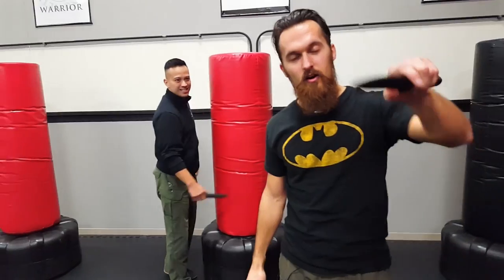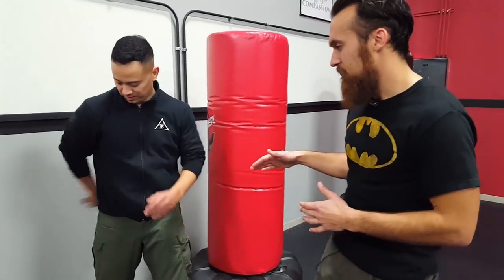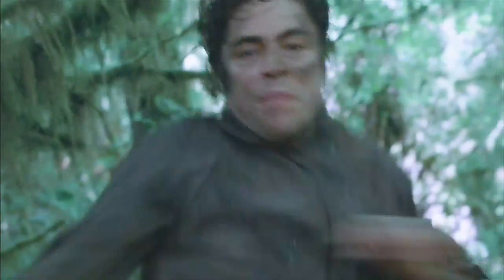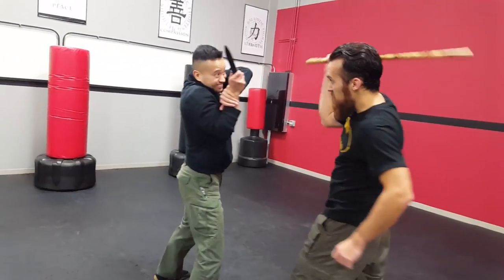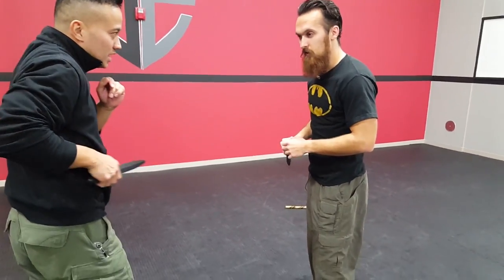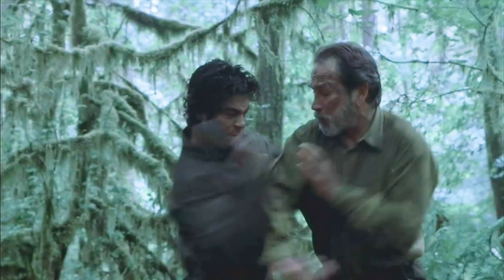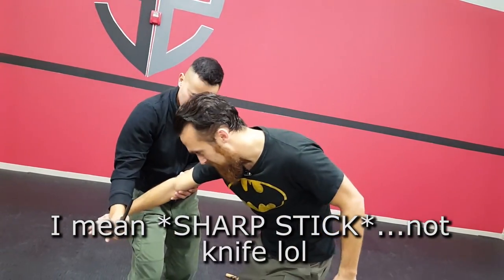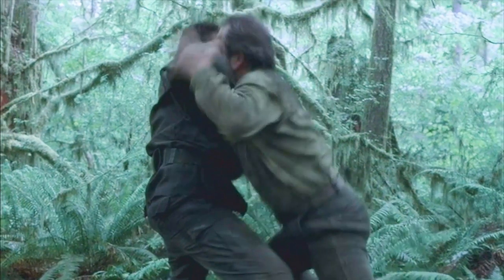FILIPINO KNIFE FIGHTING | The Hunted Fight Scene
Hey FIT-GAMERS,

In this Fight Scene Breakdown, we take a look at a quick exchange between two characters in The Hunted film. They really show off some Filipino Martial Arts skills within this fight scene, as two skilled opponents face off with one another.